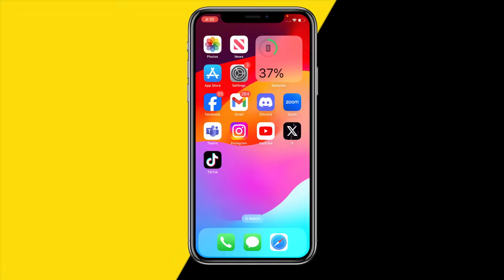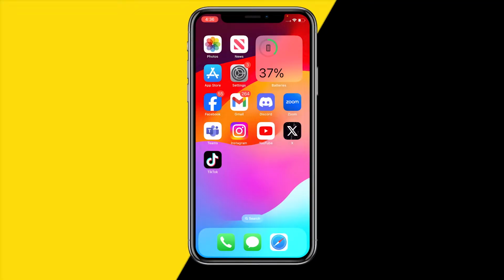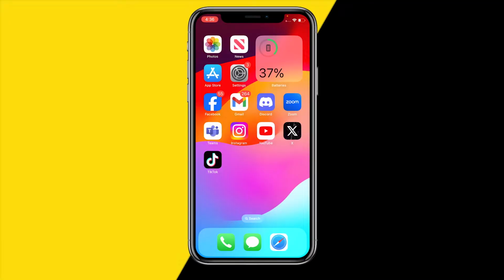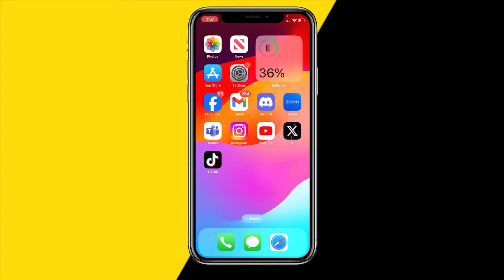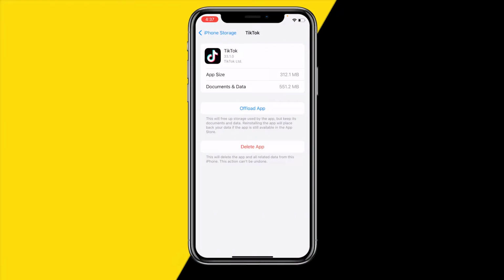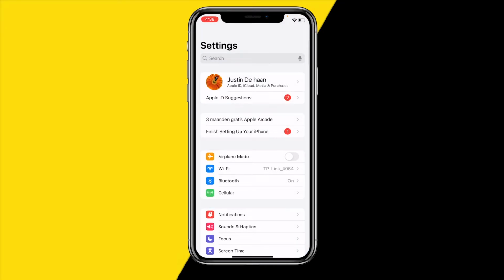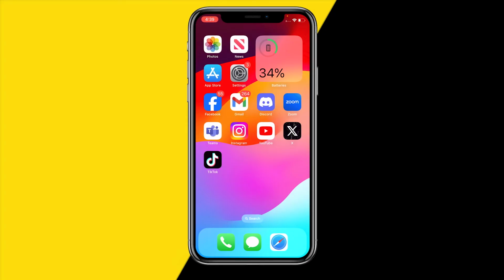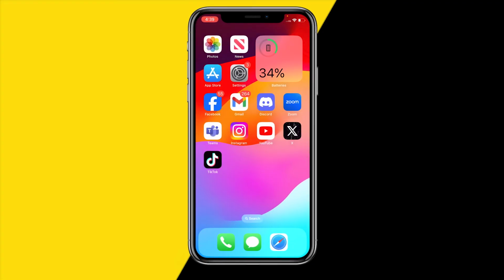How To Fix TikTok App Keeps Crashing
How To Fix TikTok App Keeps Crashing - Full Tutorial

👉 In this video we are going to show you how you can fix if the TikTok app keeps on crashing.

Chapters:
00:00 Intro
00:32 Check WiFi
00:53 Update TikTok
01:10 TikTok Servers Down
01:45 Clear TikTok Cache
02:48 Restart Device
03:21 Reinstall TikTok
03:47 Reset Phone Settings
04:26 Outro